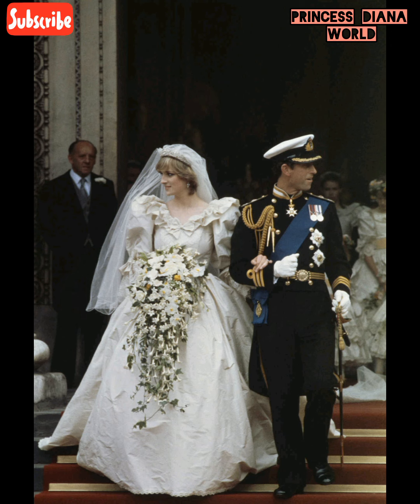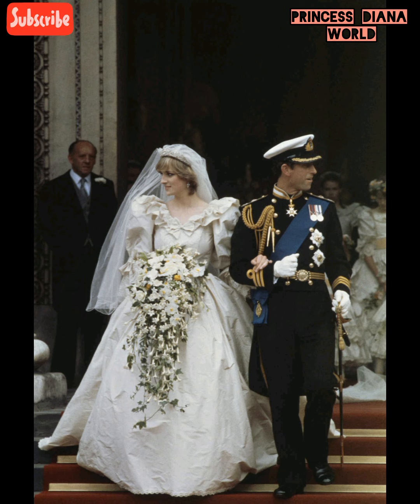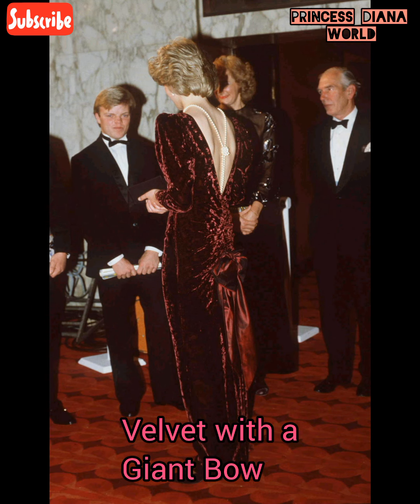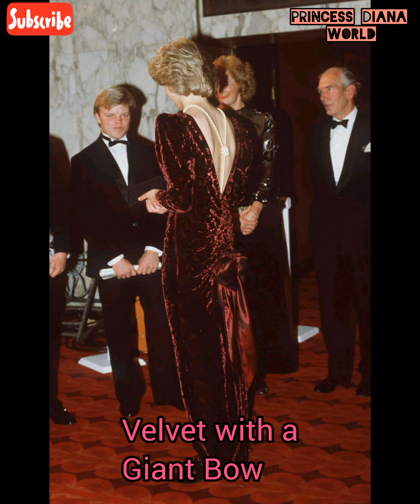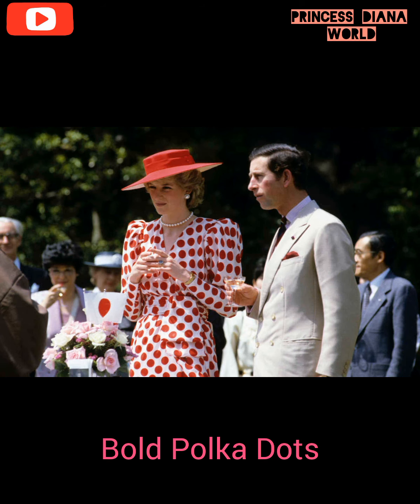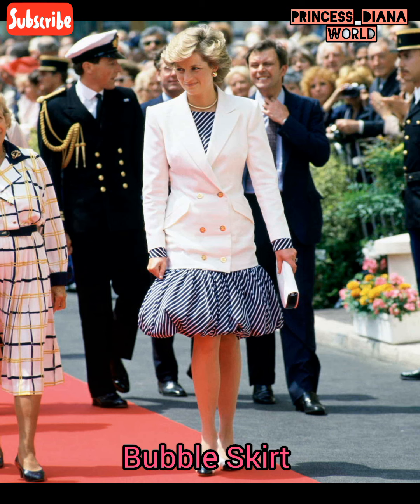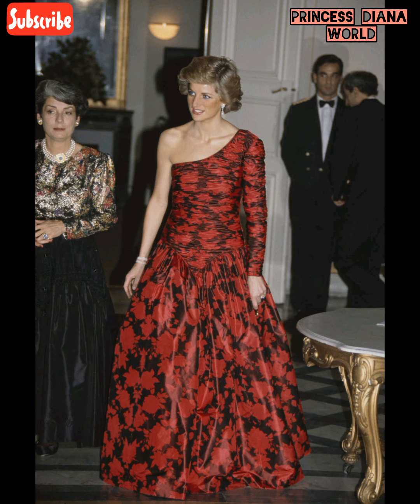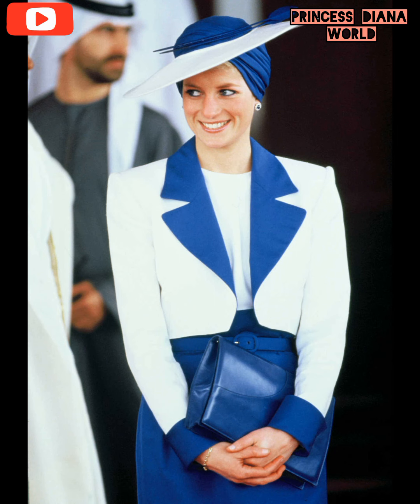Princess DIANA Iconic Outrageous 80's Outfits || Princess of Wales